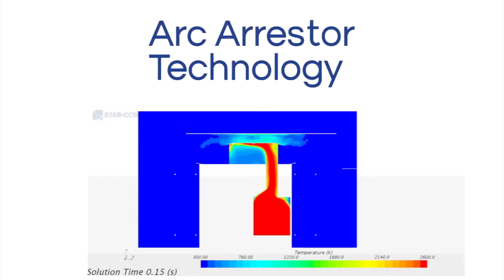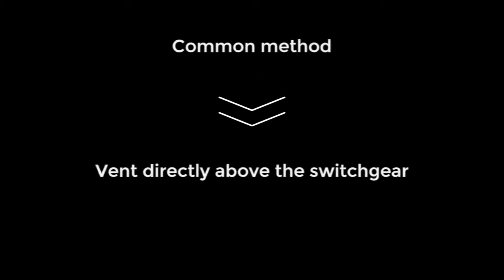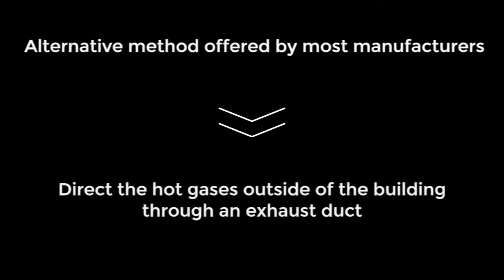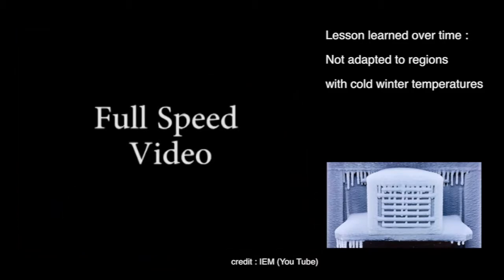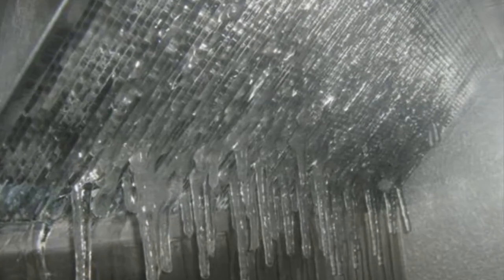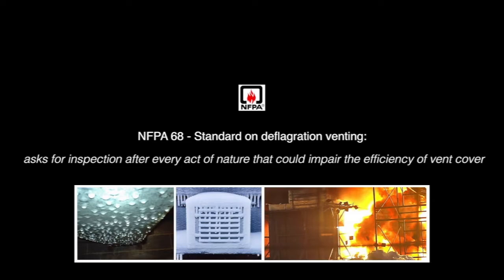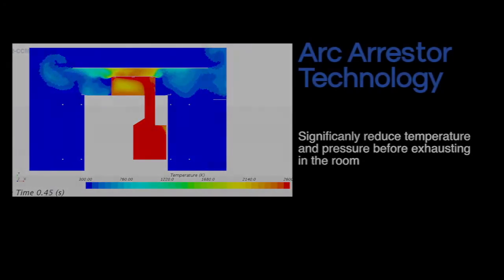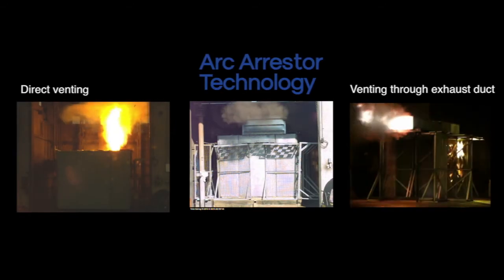Arc Arrestor Technology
New arc venting technique available on SafeClad Arc Resistant Medium Voltage Switchgear line.